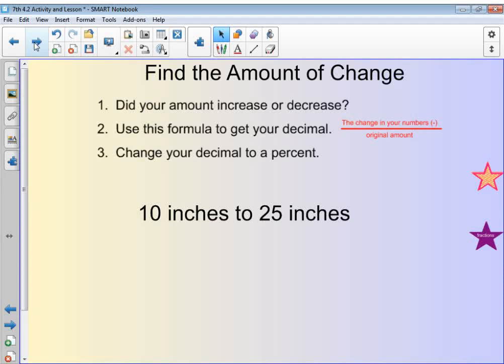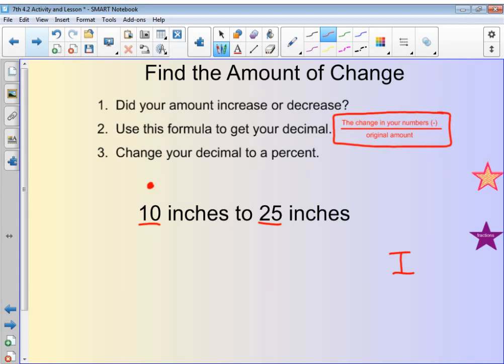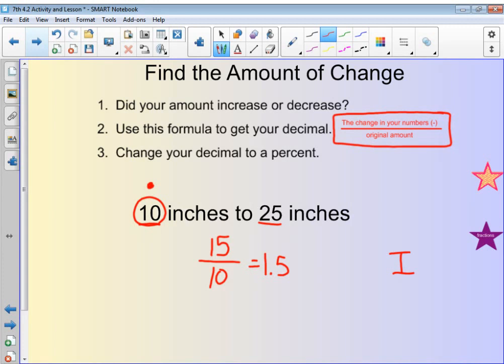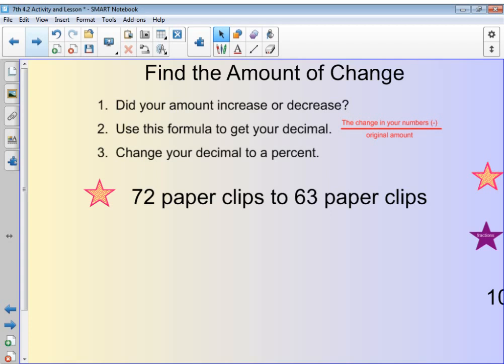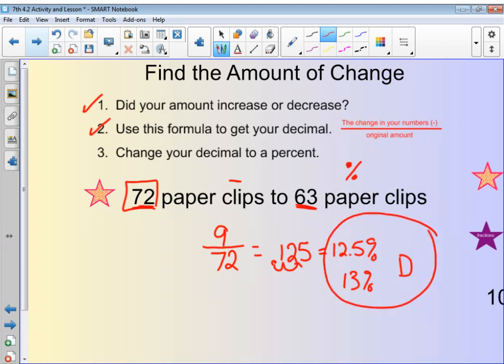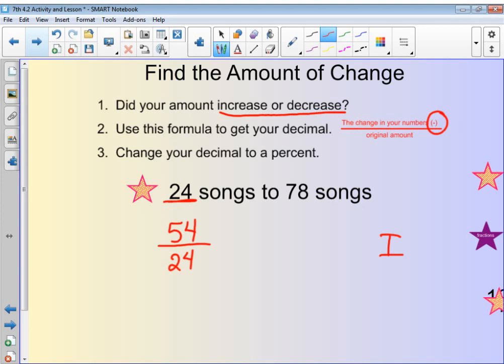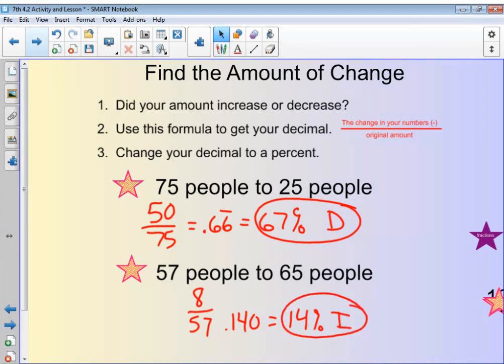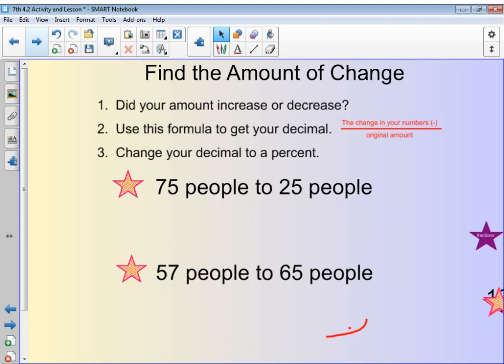7th 6.5 Lesson Percent Increase and Decrease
In this lesson you will be finding a percent increase or decrease when given two amounts.